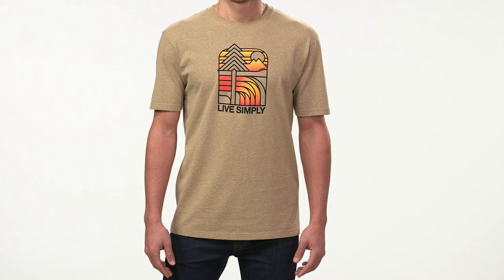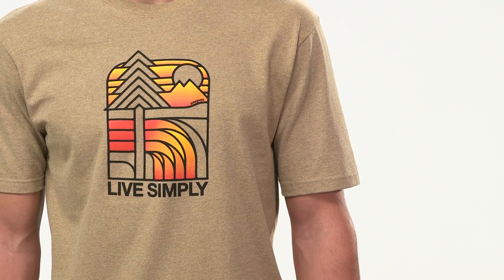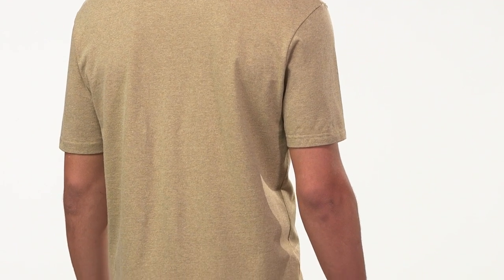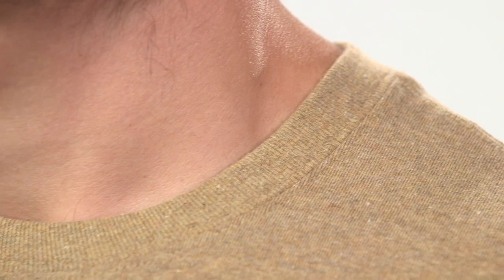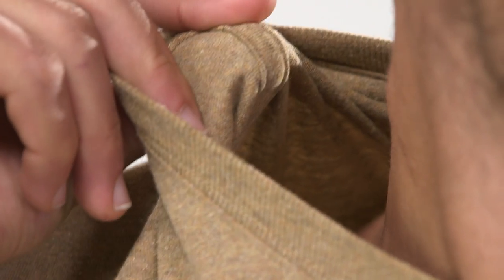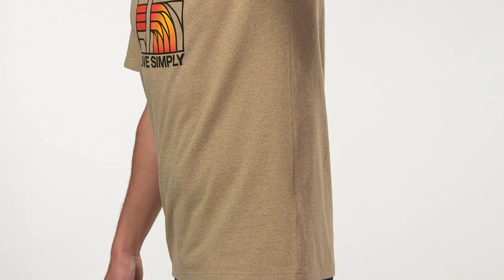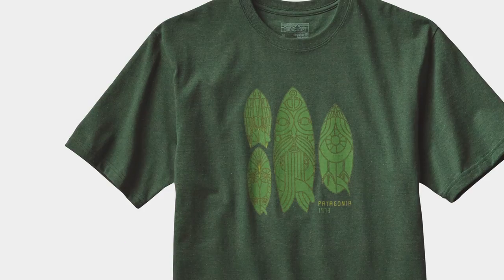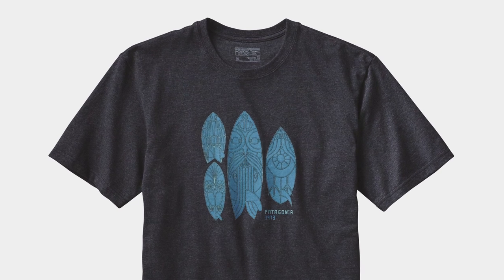Men’s Recycled Cotton/Polyester Responsibili Tees®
Featuring timeless graphics and made with a sturdy 50% recycled cotton/50% recycled polyester fabric, our Men’s Responsibili-Tees™ are the next evolution of Patagonia T-shirts.